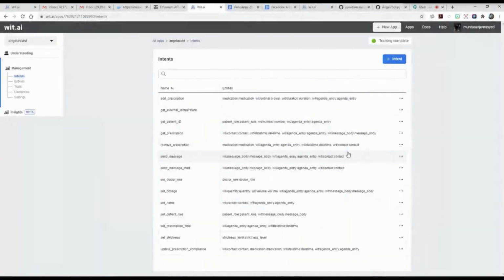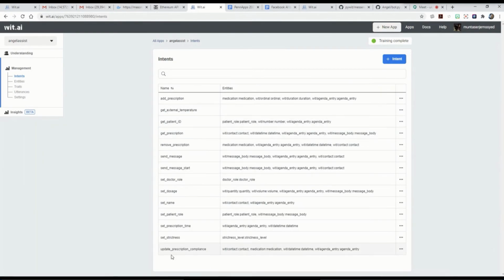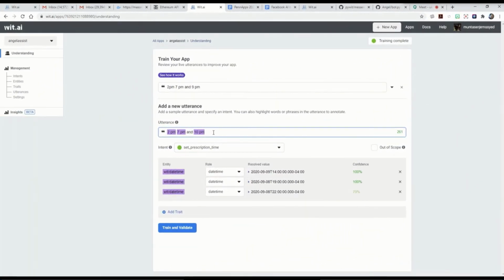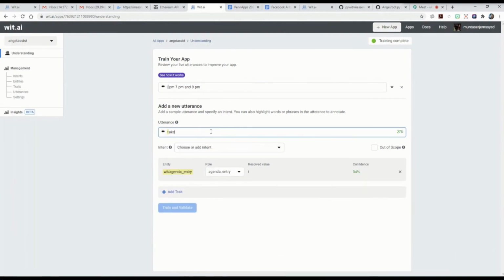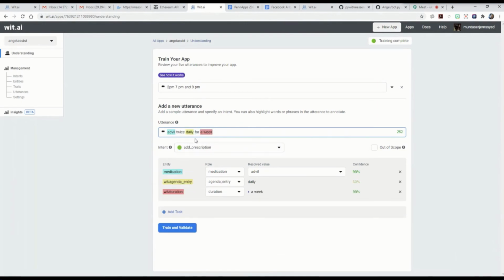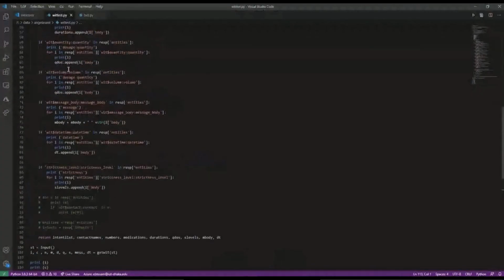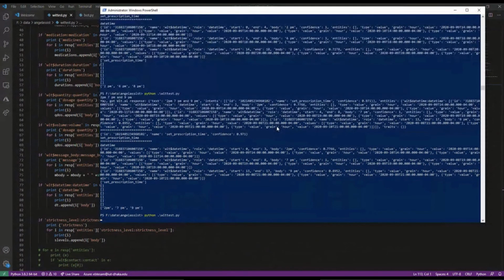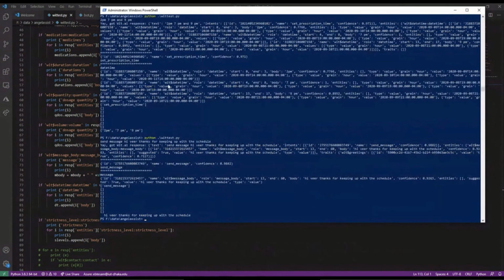Angel Assistant Project Demo